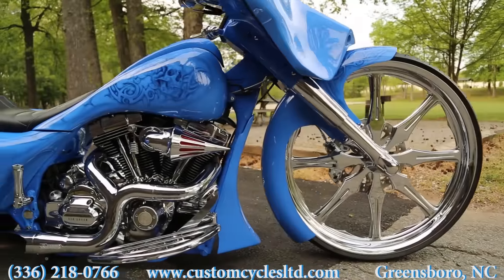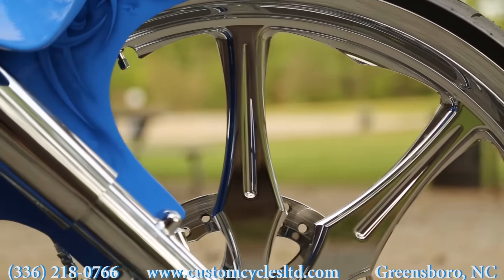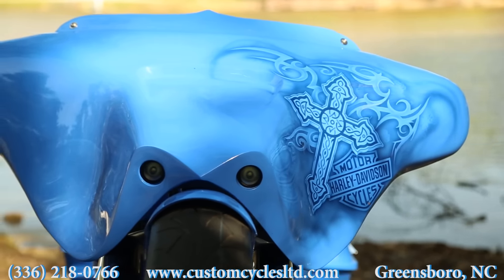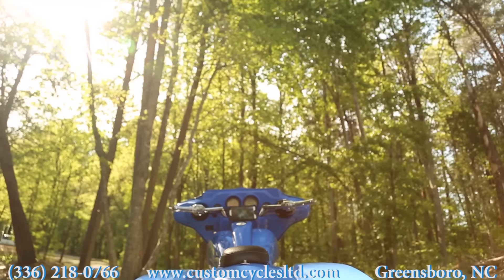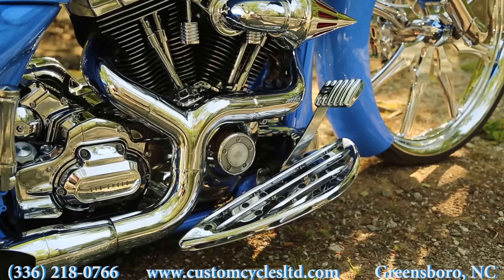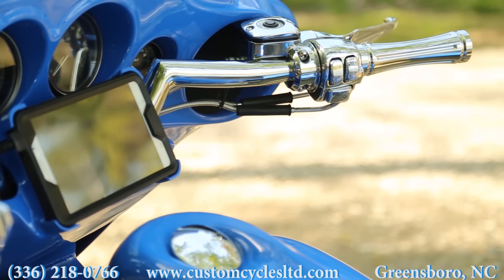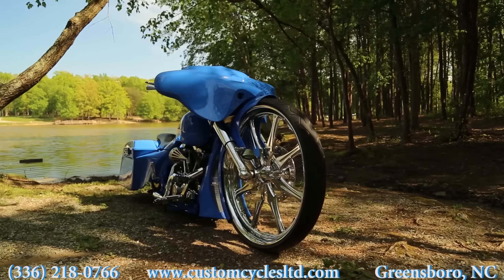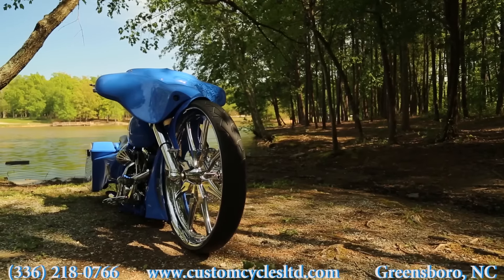Custom Cycles LTD07 Blue 30-Inch Wheel Street Glide Bagger Harley Davidson